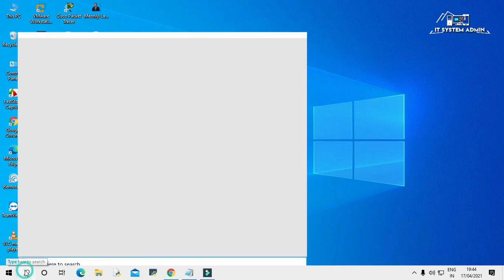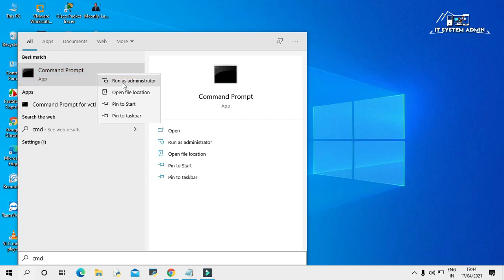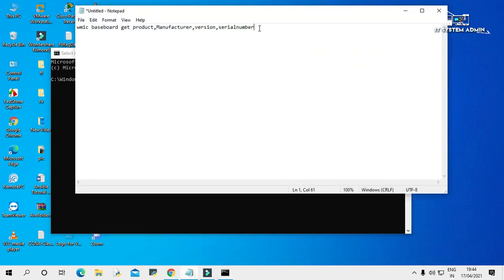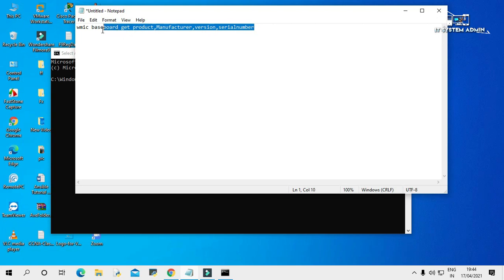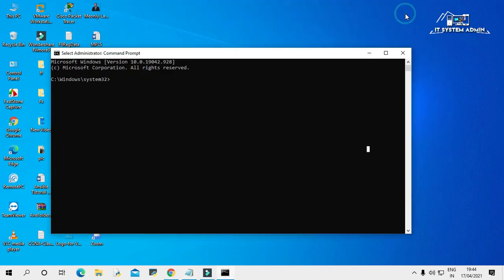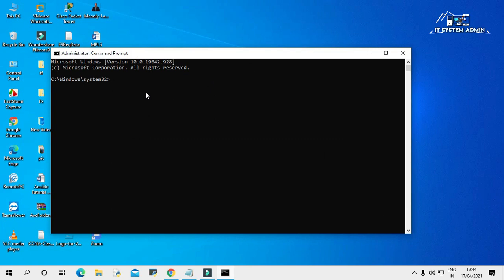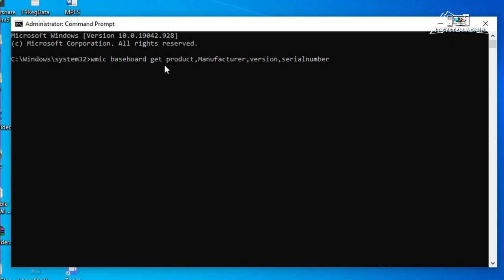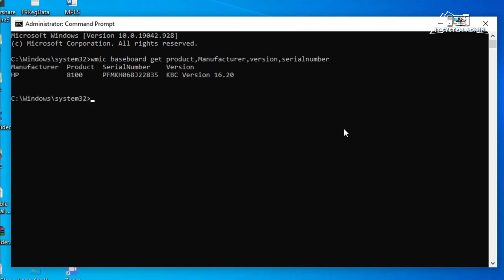How To Check Motherboard Model And Serial Number In Windows 10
How to find motherboard model and serial number in windows 10
Whether you need to update drivers, check hardware compatibility, or you’re just curious, it’s way easier to check your motherboard model number with these simple tricks than to crack open your case to check the board itself. Here’s how to check your motherboard model number from the comfort of your keyboard.
Knowing your motherboard’s model number is important if you’re thinking of upgrading your drivers, buying new hardware (you’ll need the proper expansion or memory slots, for example), or just checking the capabilities of your board if you’re considering upgrading your whole rig.
Check Your Model Number from the Command Prompt (or PowerShell)
If you’re comfortable using the Command Prompt (or PowerShell, where these commands also work), you can easily check a variety of motherboard and hardware stats using the handy Windows Management Instrumentation Command-line (WMIC)—a command-line interface for Microsoft’s powerful WMI tool.

With the WMIC, you can entry the query baseboard to check motherboard stats, and then use additional modifiers like get Manufacturer, Model, Name, PartNumber, slotlayout, serialnumber, or poweredon to get more detailed information about the motherboard.

As an example, let’s check a motherboard’s manufacturer, model number, and serial number using WMIC.

Open up the command prompt in Windows via either the run dialog (Windows+R) or by searching for “cmd” on the Start menu—no need to run the Command Prompt as an administrator. And, as we mentioned, you could also use PowerShell here, if you prefer. The command works the same in both shells. At the command line, type the following text (noting that there are no spaces between the modifiers—just commas), and then hit Enter:

Regards
Quazi Mahmudul Huq
Senior Faculty